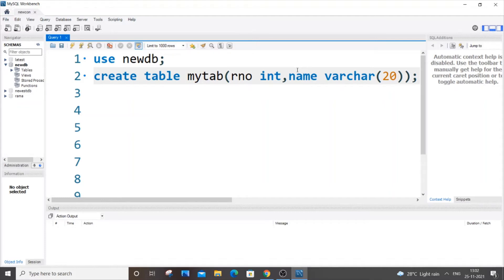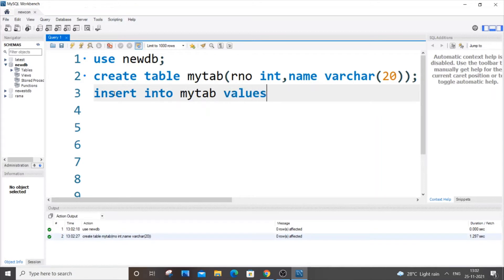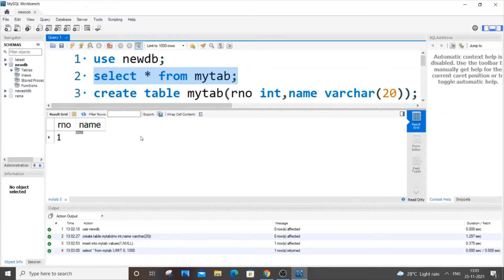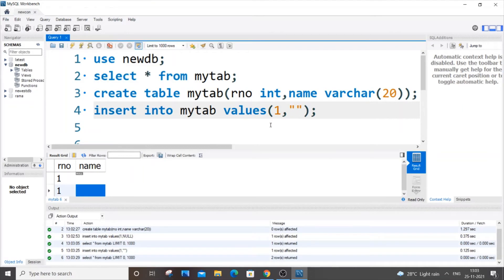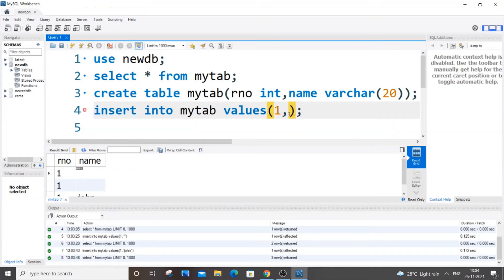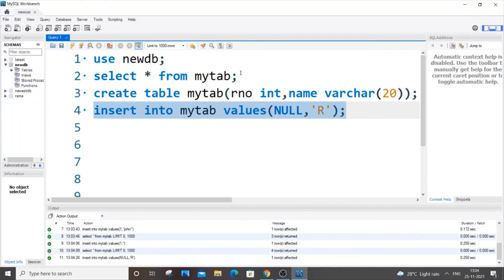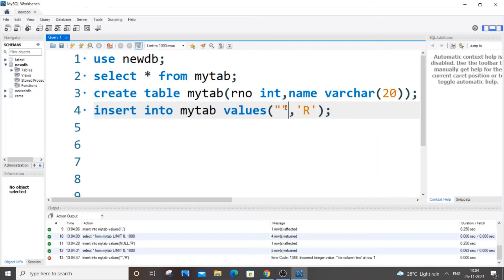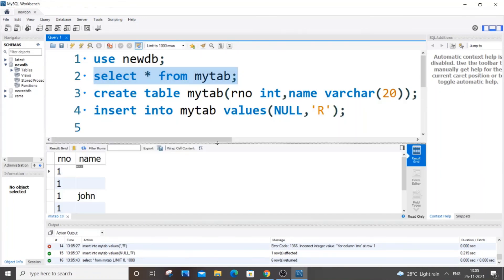How to insert NULL and empty values in SQL table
How to insert null and empty or blank values in SQL is shown